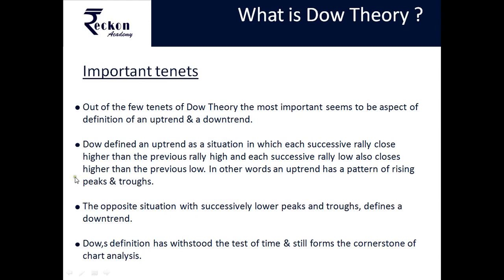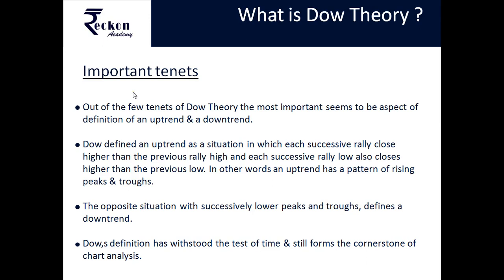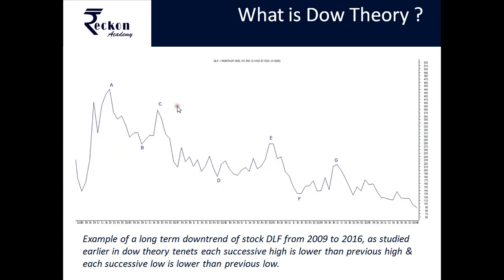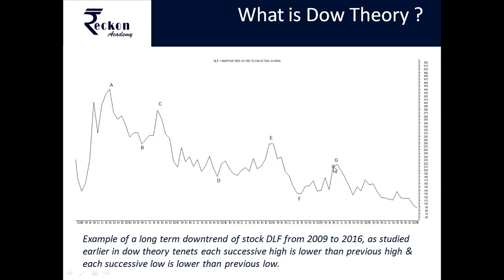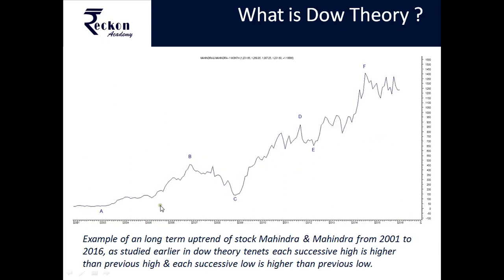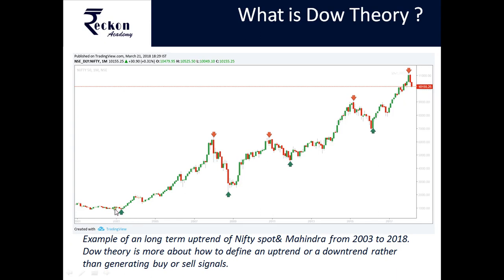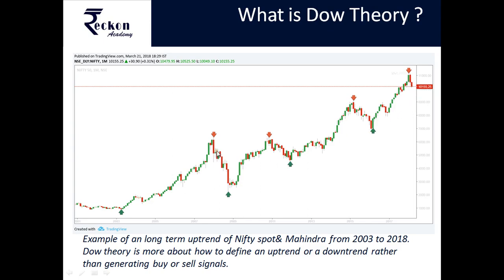Dow Theory - Introduction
Dow theory is basic building block of technical analysis. This video is made in an effort to share the important tenets of the same.